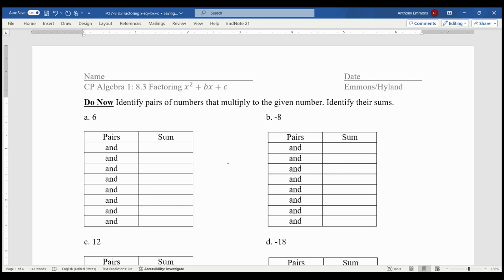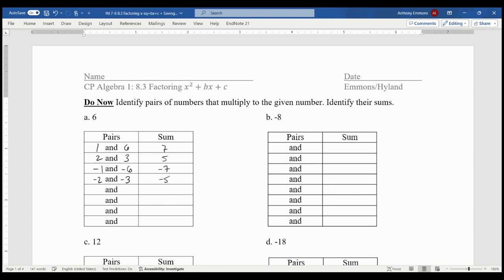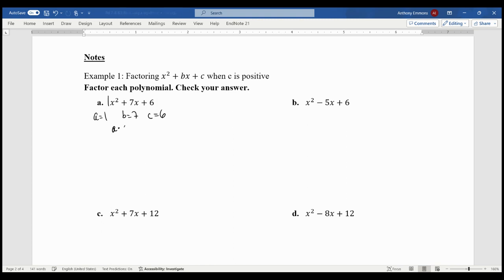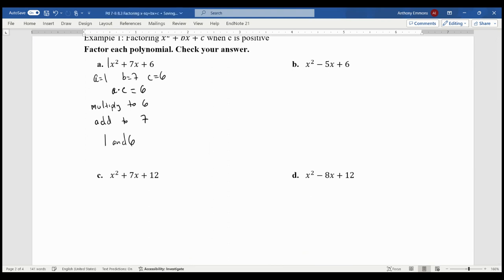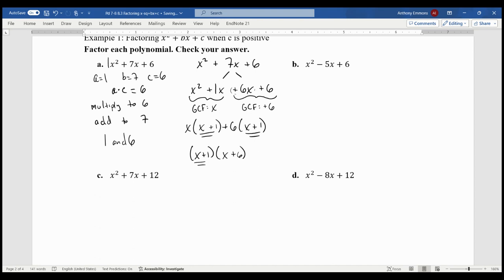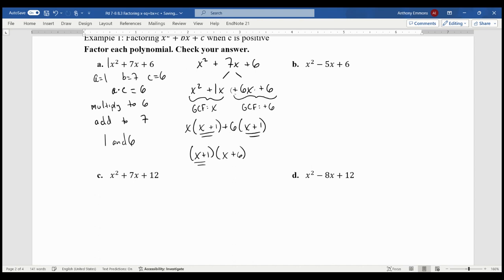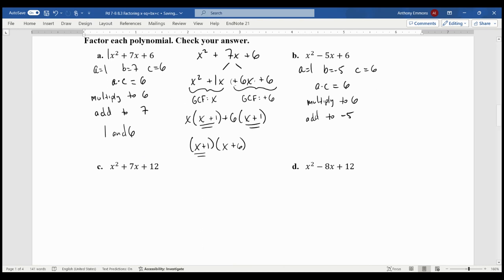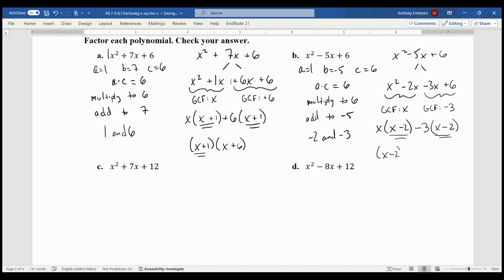Algebra 1: Factoring Trinomials